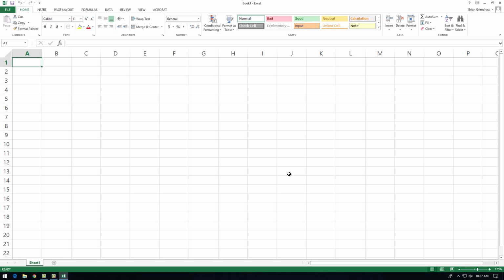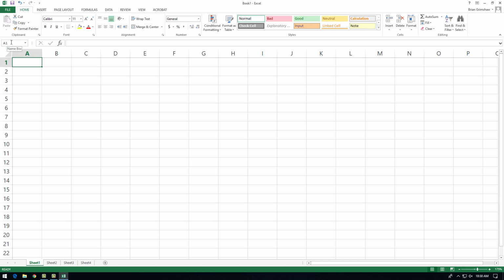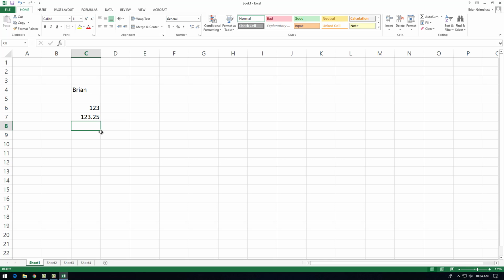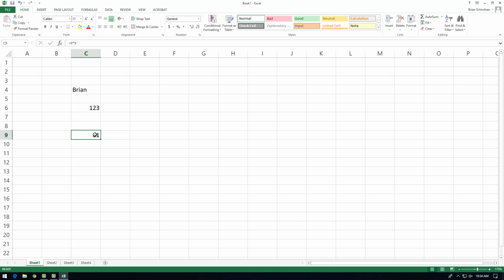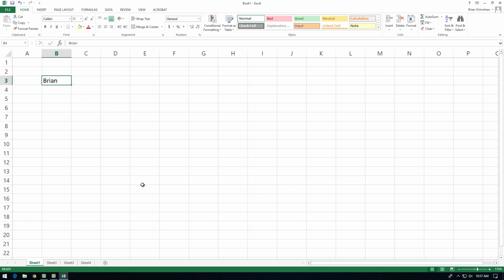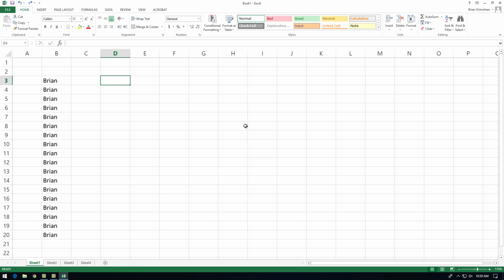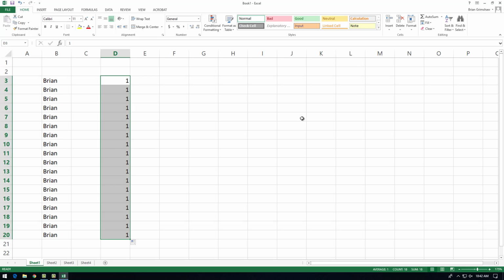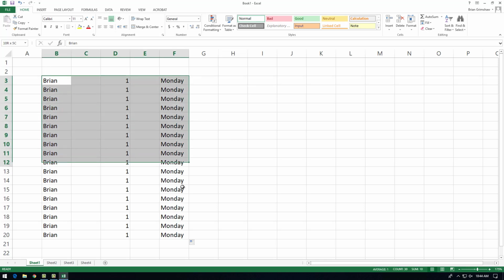Introduction to Spreadsheets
A simple introduction to Microsoft Excel for beginners. . . Enjoy

Intro/exit music licensed for use by TechSmith